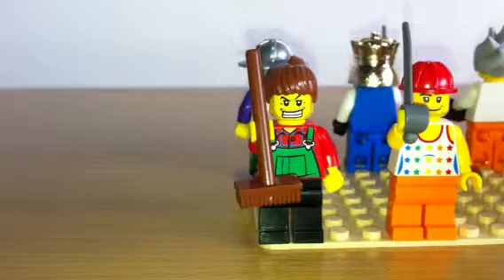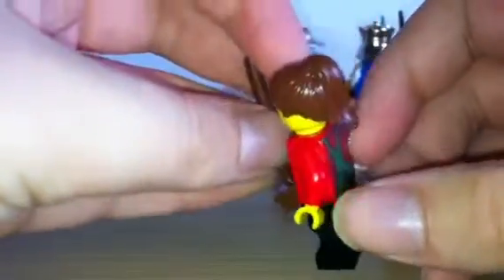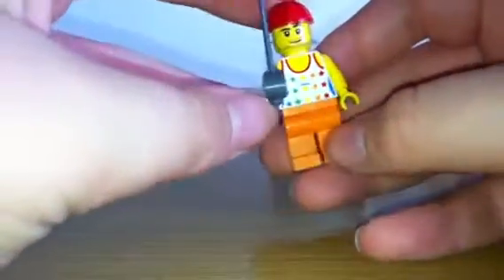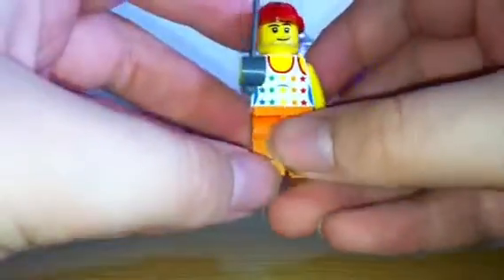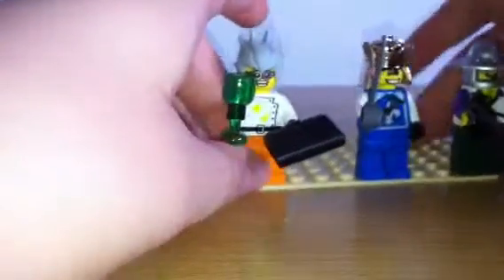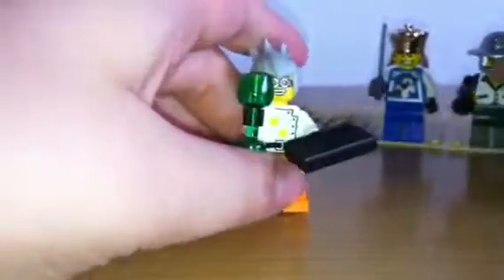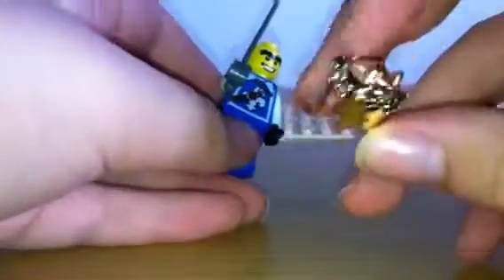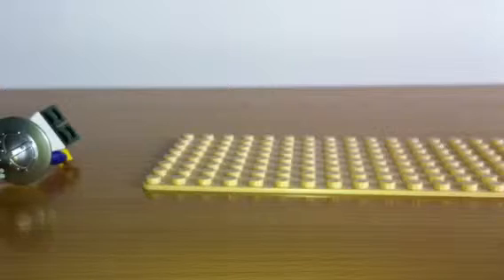My custom Lego store bam minifigures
My figs